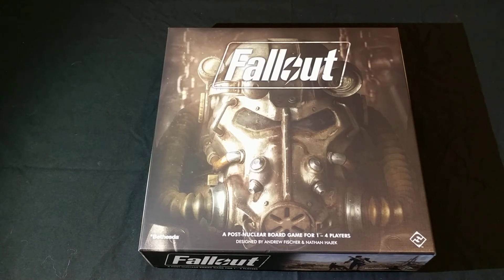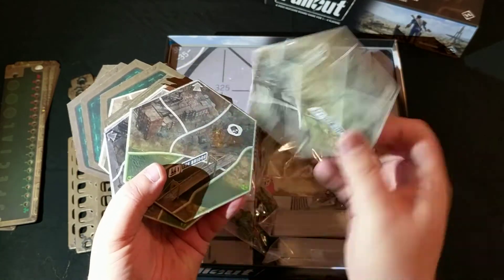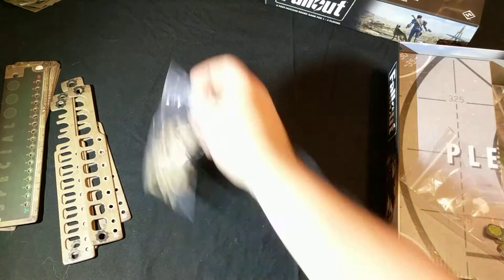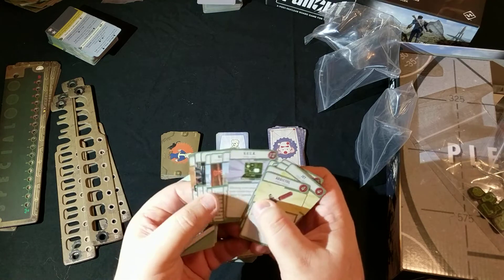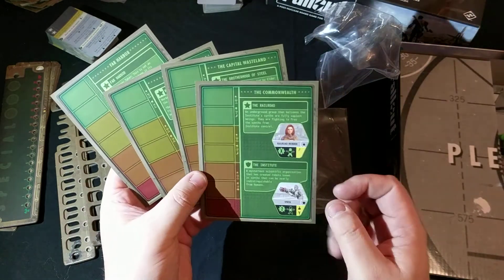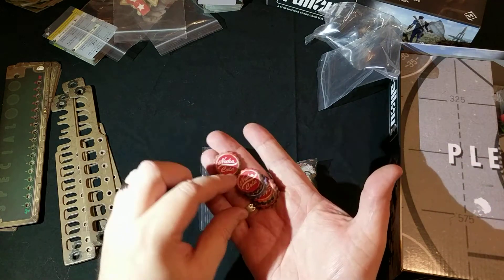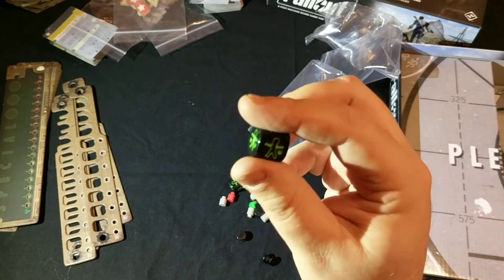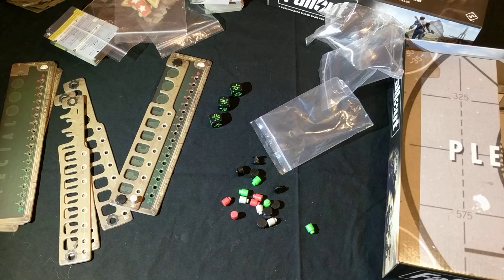Fallout - Board Game Unboxing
I finally got hold of a copy of this rather elusive game, and here's a quick rundown of what you get in the box.